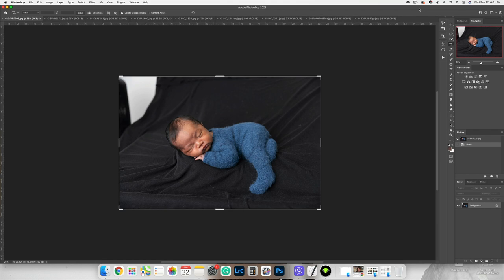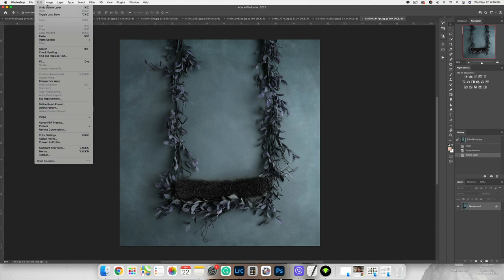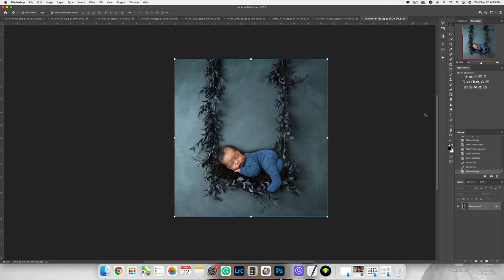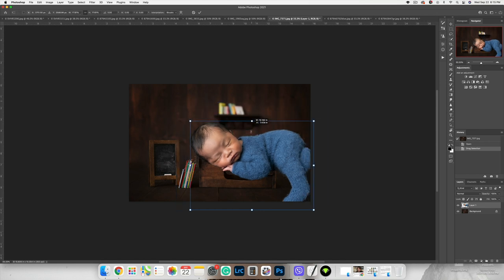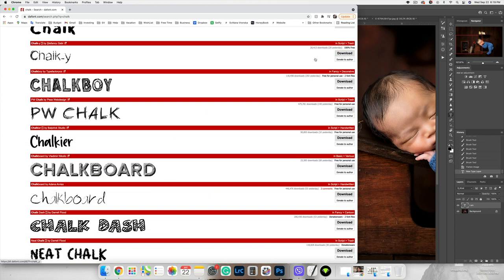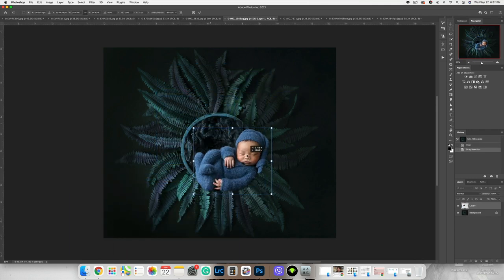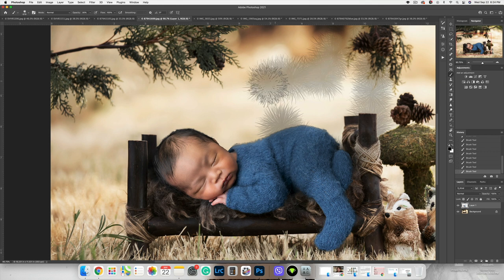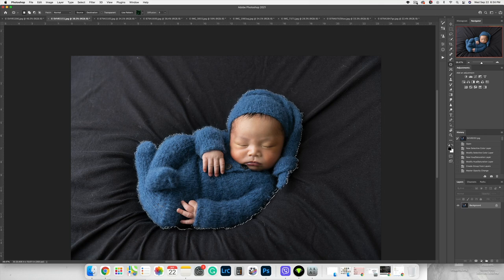How to Edit Digital Backdrops, Newborn Photography Composite with Digital Background Tutorial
In this Photoshop tutorial, I will show you how to edit your newborn photos with digital backdrops to create beautiful composites.